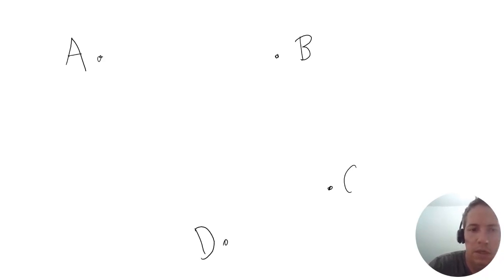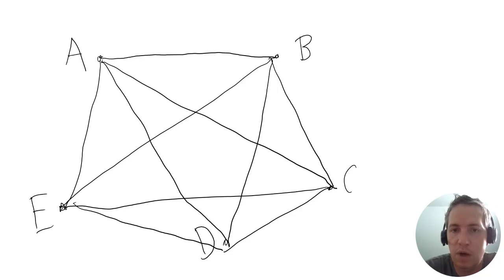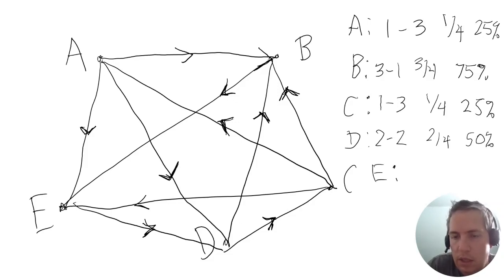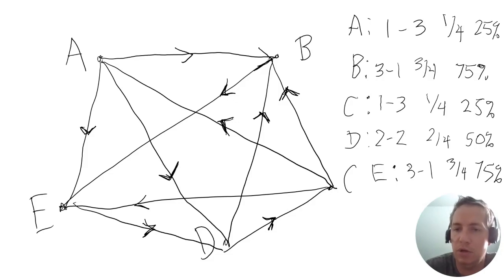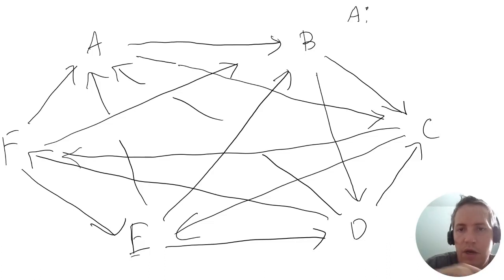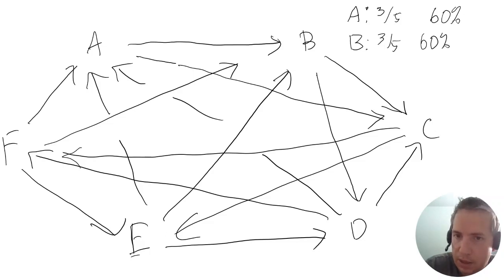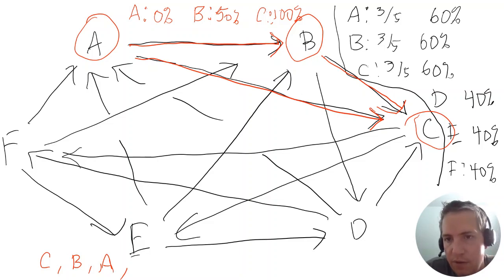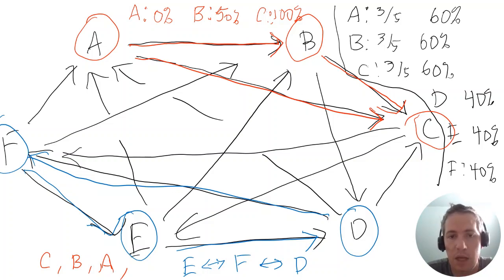Ranking Lecture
This is a video for MAT 1000 at Wayne State University.  It discusses ranking systems for team sports using graph theory.